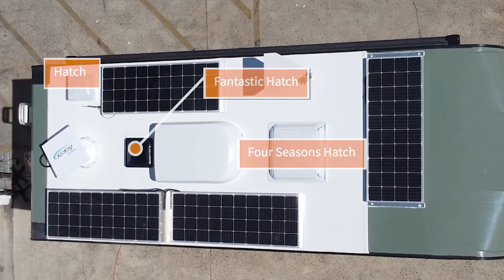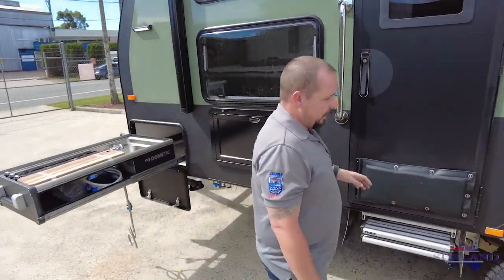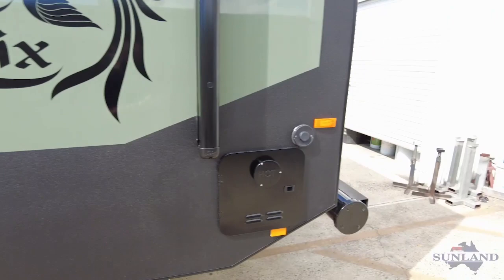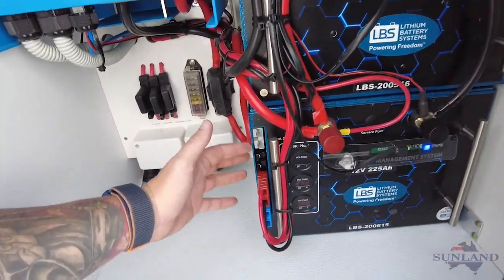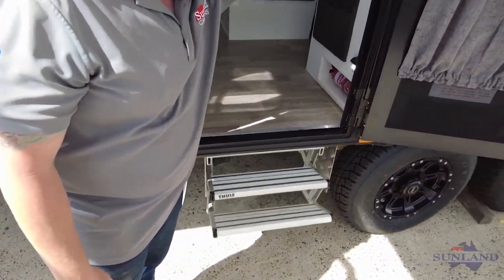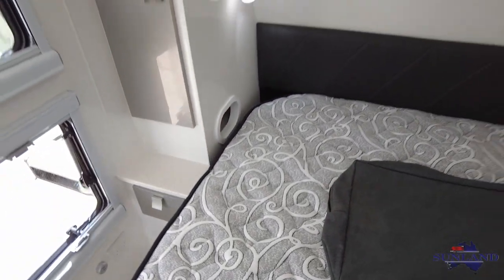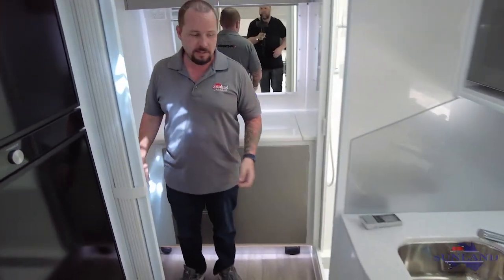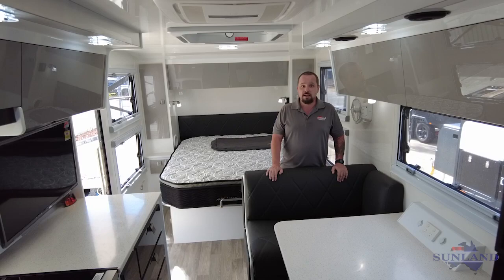Sunland Caravans Phoenix 20'6" Off Road Caravan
Optional extras and pricing details at the end of the video.